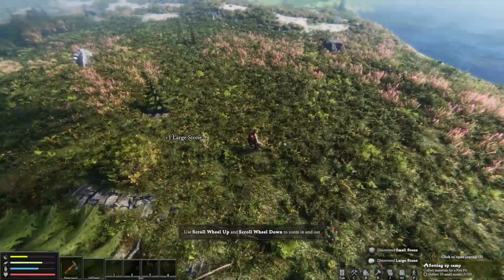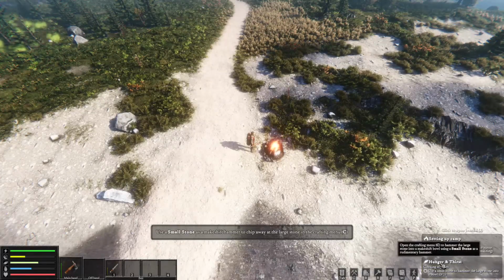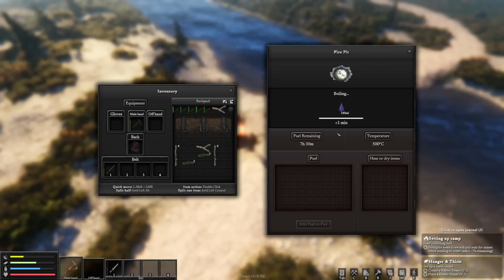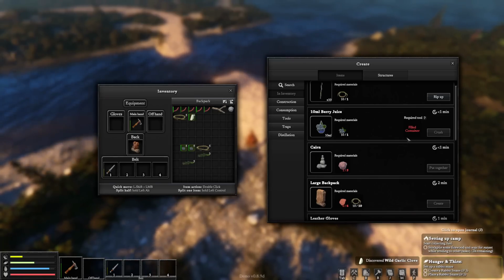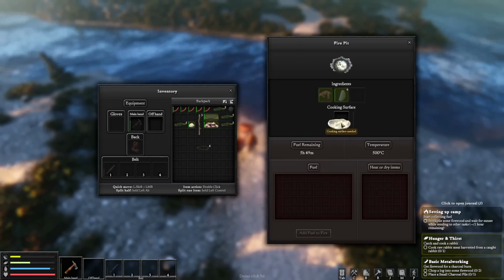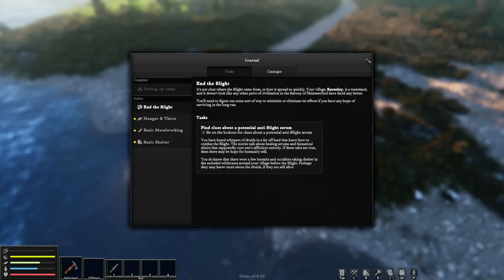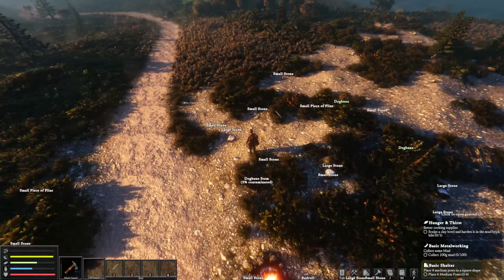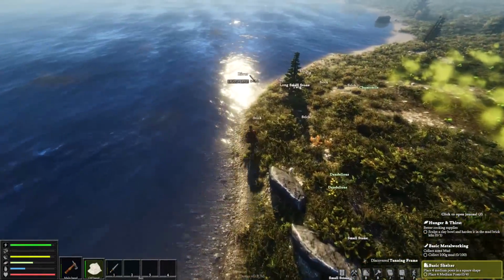Plague Apocalypse Survival That Has Me Seriously Hooked - The Last Plague : Blight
Blight Gameplay with Splat! Let's Play Blight and check out a game where you avoid fartgas and strangle rabbits but remember to eat the eyes and brains.